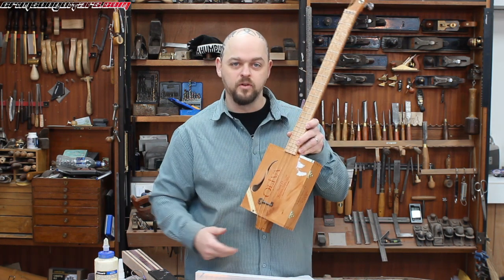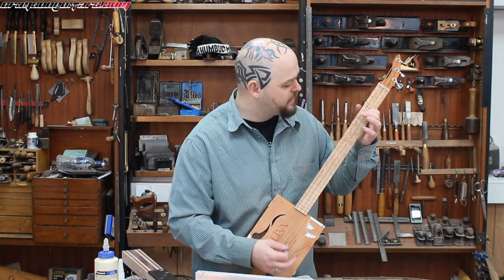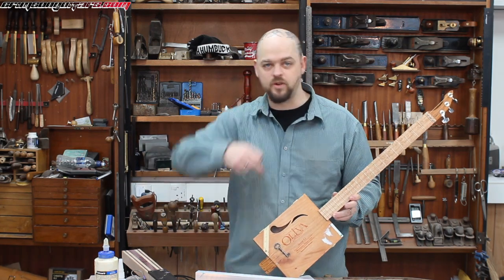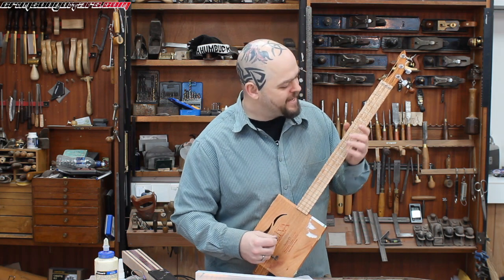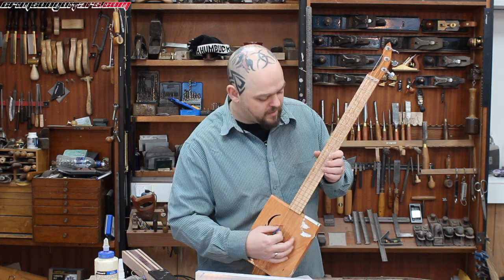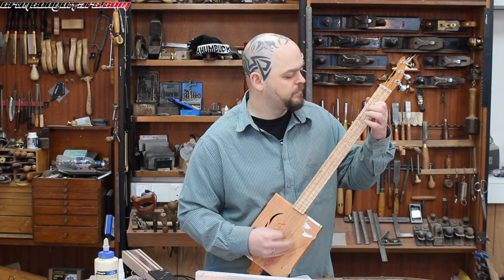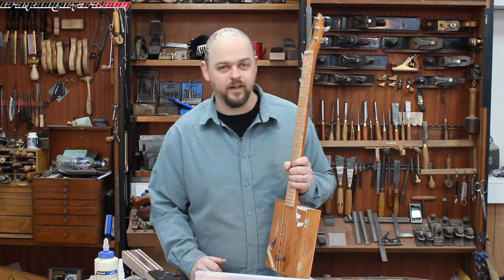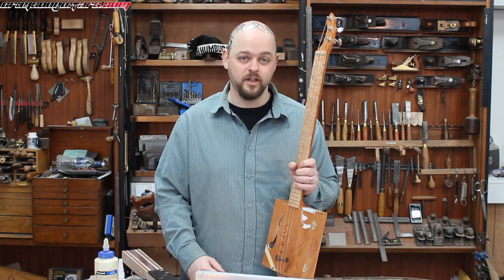Building a Cigar Box Guitar - part 12 - the Demo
Video 12 in the Cigar Box Guitar build series with Ben at Crimson Guitars in the UK.

This really is the last video in the Cigar Box Guitar build series.  Here Ben demonstrates the finished guitar after his kids got hold of it over Christmas.  Ben plans to make many more of these instruments, his daughter wants the next one, and he will be filming most of the builds.
Thank you for all your support and kind comments during this series.

Please Note:  Crimson Guitars no longer supplies kits for cigar box builds